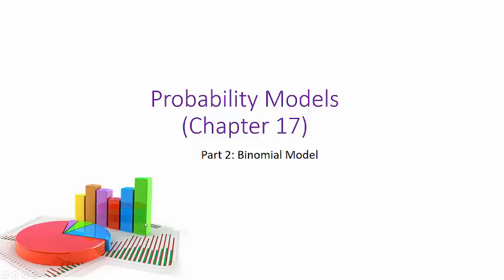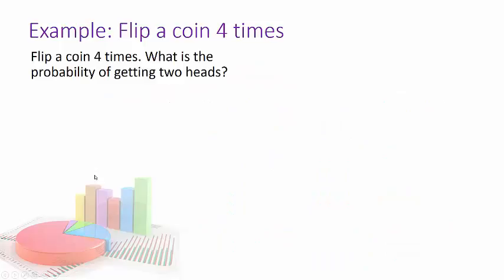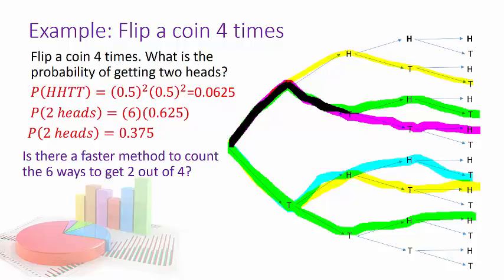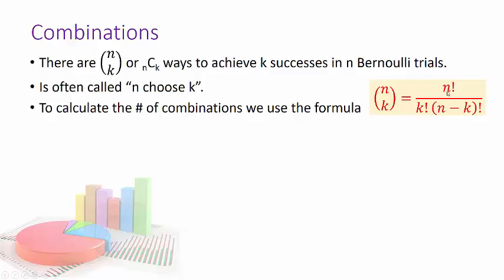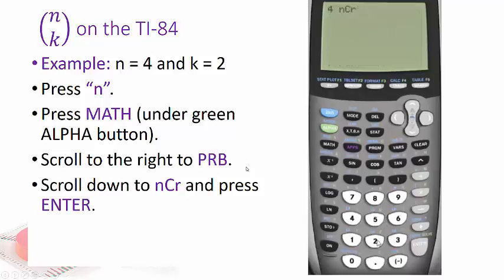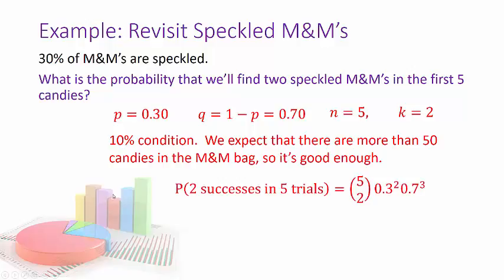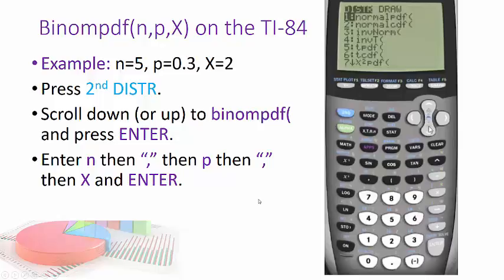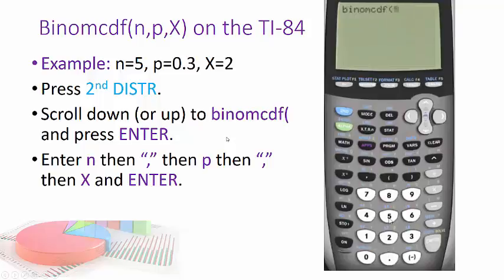Ch 17 The Binomial Model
Predicting exactly k success in n trials using the Binomal Distribution.